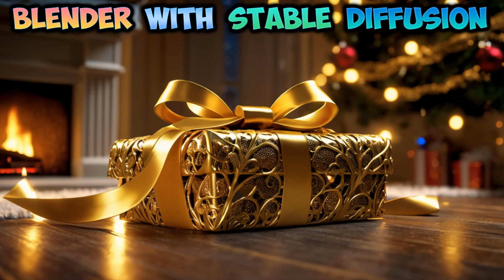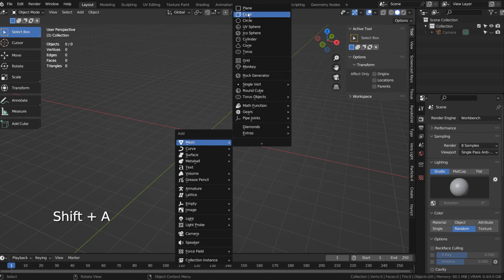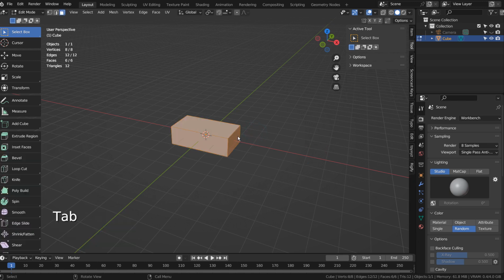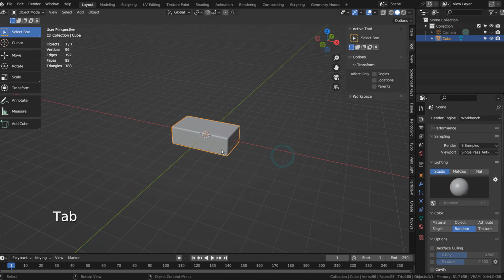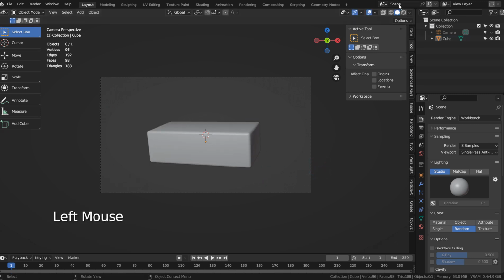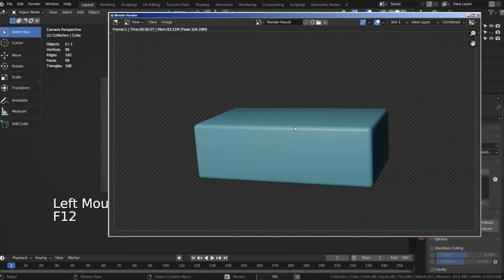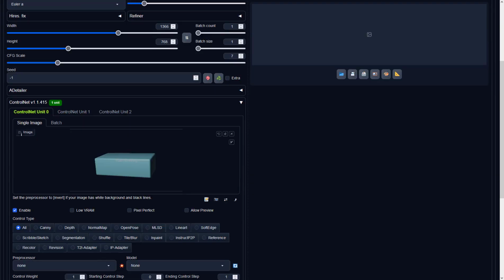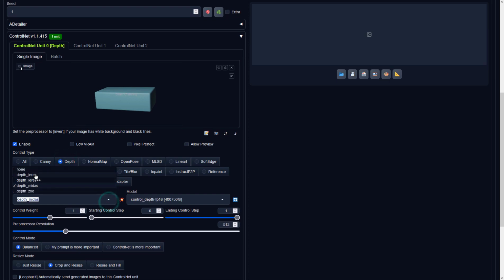Blender with Stable Diffusion XL Tutorial - Golden lace wrapped gift - img2img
Steps: 40, Sampler: DPM++ 3M SDE Karras, CFG scale: 7, Seed: 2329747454, Size: 1360x768, Model hash: 7aeb39d059, Model: BaseXLModelV2, VAE hash: 63aeecb90f, VAE: sdxl_vae.safetensors, Denoising strength: 0.75, Version: 1.6.0